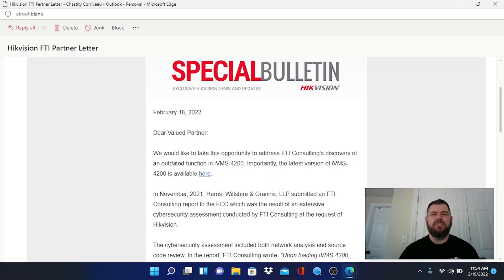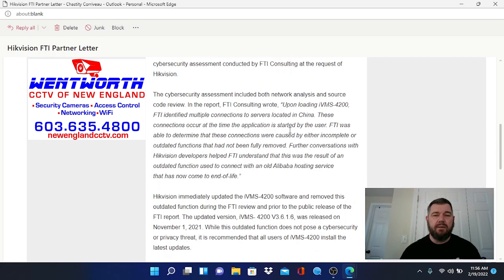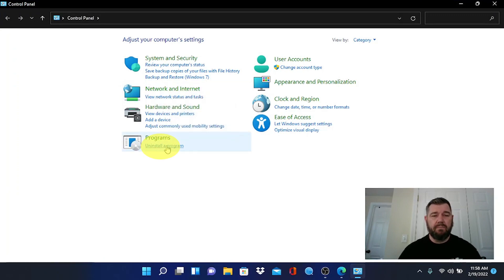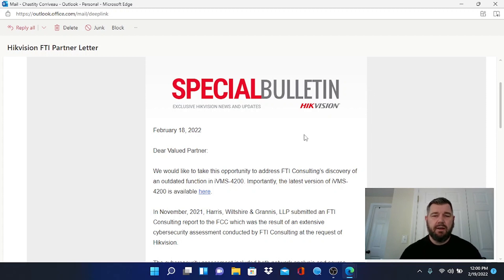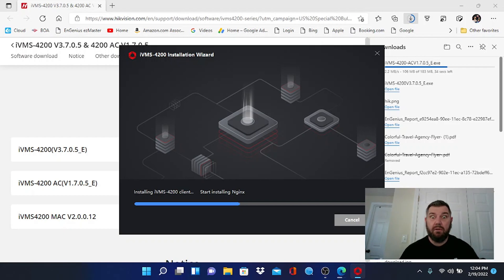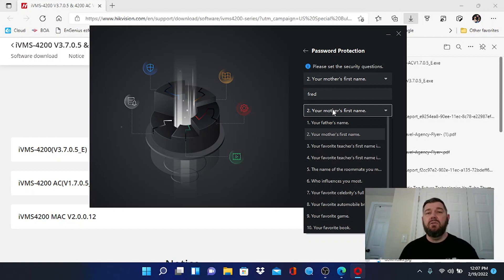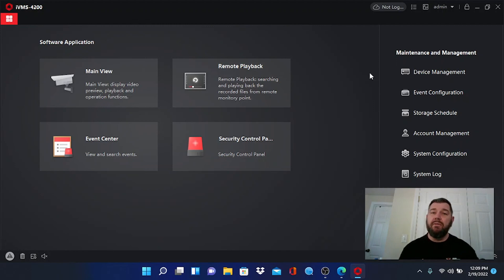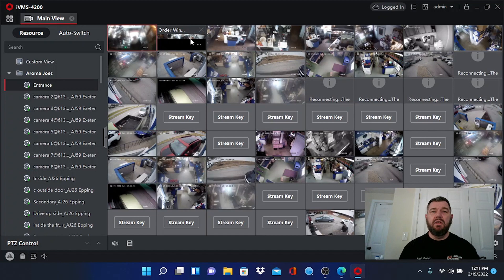Hikvision Special Cybersecurity Bulletin & IVMS-4200 V3.7.0.5 Install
► DS-2CD2385G1-I 4K H.265+ Dark Fighter Turret
► BV-Tech 6 Port PoE+ Switch

Link to latest Hikvision version V3.7.0.5:

► Description:
In this video, I cover the latest Hikvision Special Cybersecurity Bulletin dated 2/18/2022. Hikvision conducted an internal FTI audit which found that older versions of IVMS-4200 actually connected to Chinese servers when installed. In 11/2021 IVMS-4200 was updated to remove this vulnerability. With that being said, it is critical that if you run Hikvsion IVMS-4200, you delete the old version and install the latest V3.7.0.5.

Chapters:
Intro: 00:00
Special Cybersecurity Bulletin 2/18/2022: 01:10
Removing old versions of IVMS-4200: 03:50
Installing the new IVMS-4200 V3.7.0.5: 06:10

IVMS-4200